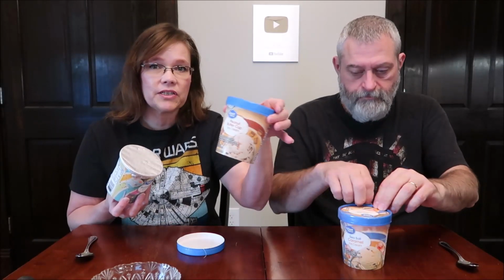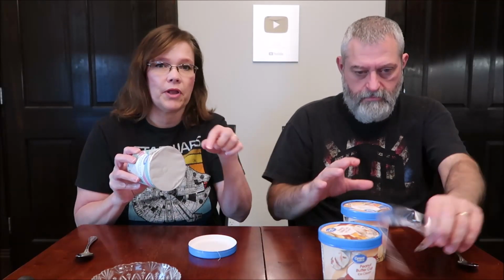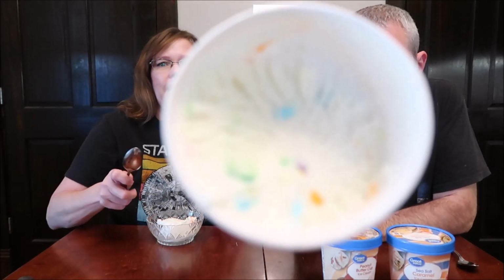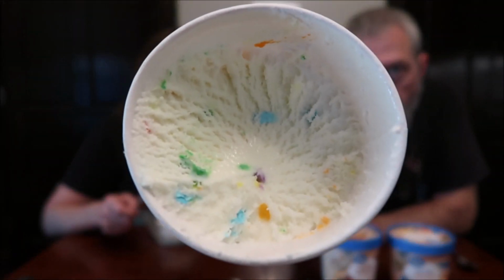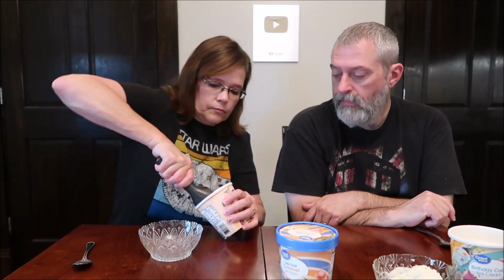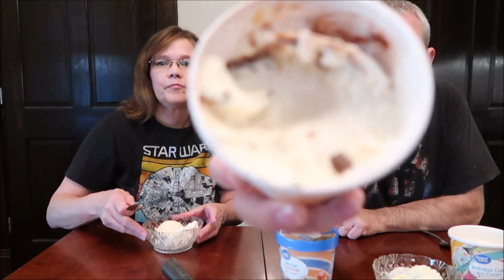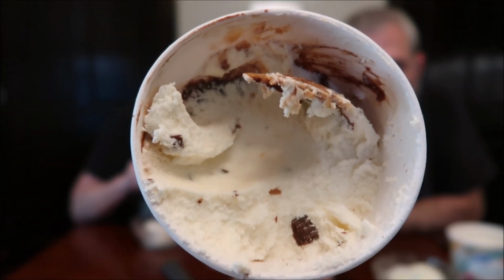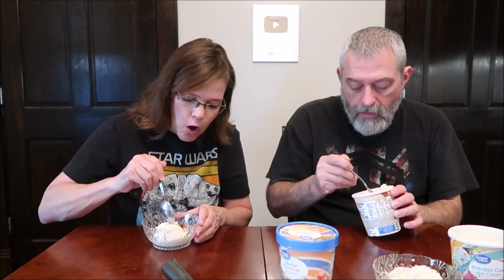Great Value (Walmart) Ice Cream: Birthday Cake, Peanut Butter Cup & Sea Salt Caramel Review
This is a taste test/review of the Great Value (Walmart brand) Ice Cream in three varieties including Birthday Cake, Peanut Butter Cup and Sea Salt Caramel. They were $1.47 each.